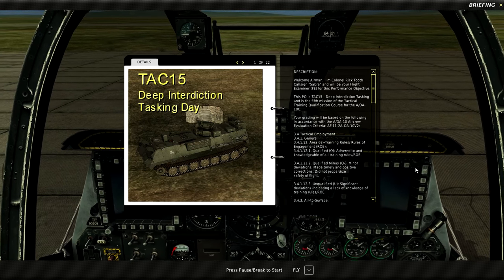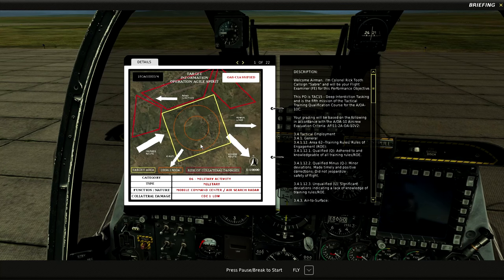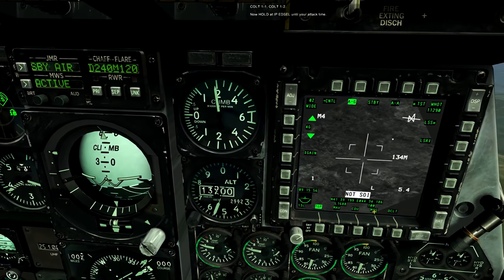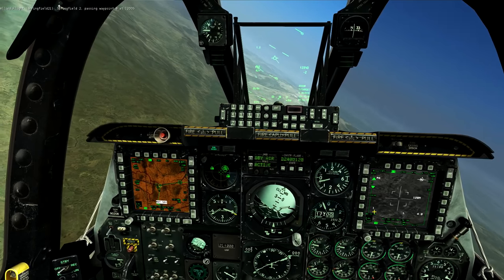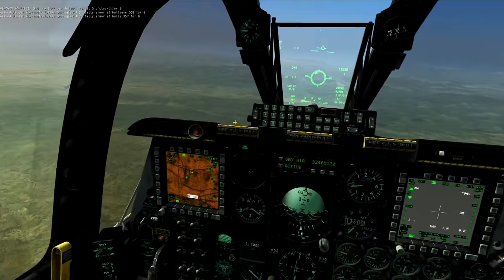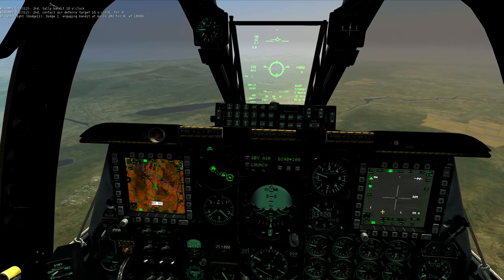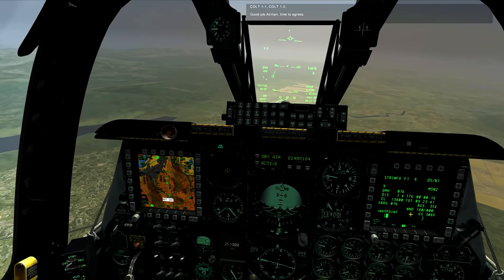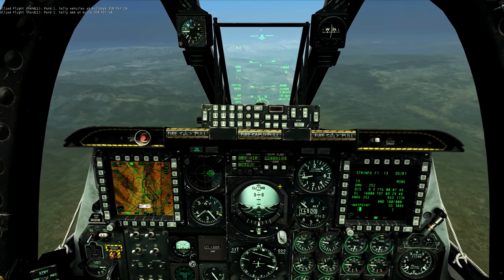DCS - A10c - Tactical Training Qualification - 15 - Deep Interdiction Tasking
Welcome back to DCS - A10c - TTQ!  Today we are continuing the fantastic missions by Maple Flag Missions entitled Tactical Training Qualification

In this series, we have been invited to Tbilisi and are being reassigned to Vaziani Airbase to take part in a series of Wargames entitled Operation Agile Spirit.  Upon successful completion of these Wargames, we will be deemed Combat Mission Ready (CMR).

Today we are performing a long range interdiction mission where we are assigned with taking out two high priority targets!

to find out more or visit their to find out how you can download these missions for yourself!